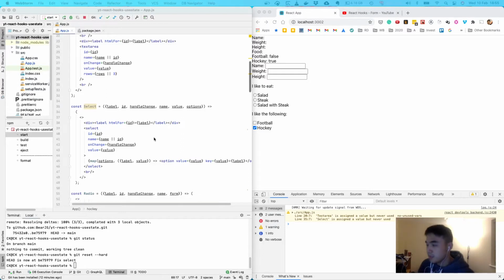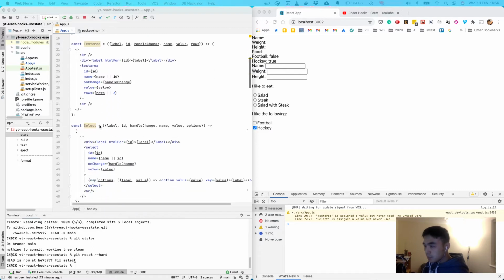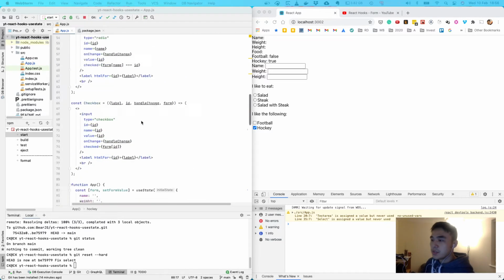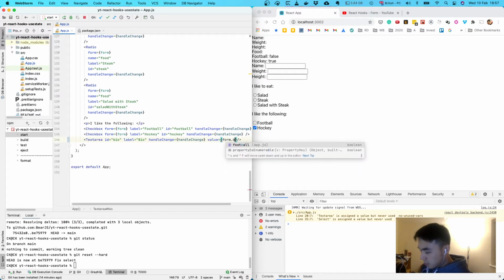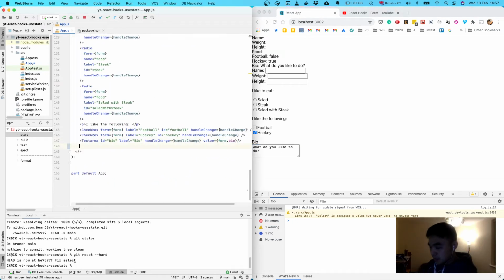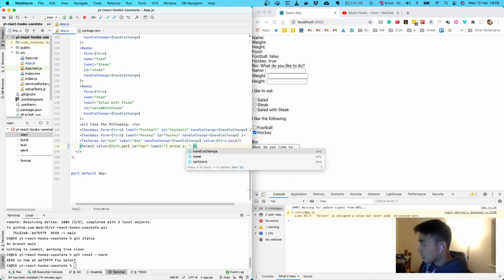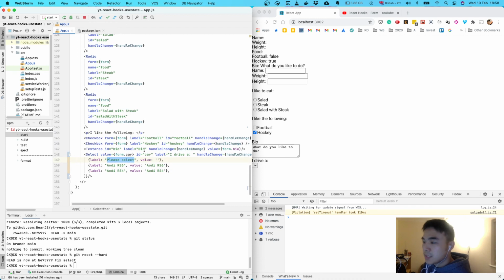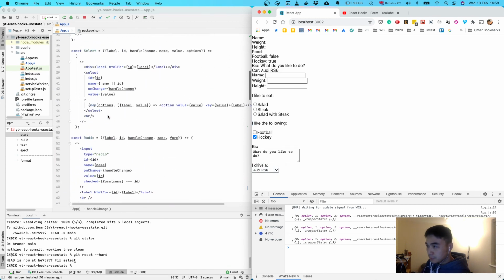How to use react hook useState for form selects and textareas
How to use react hook useState for form selects and textareas. Please watch previous videos for contextual information.